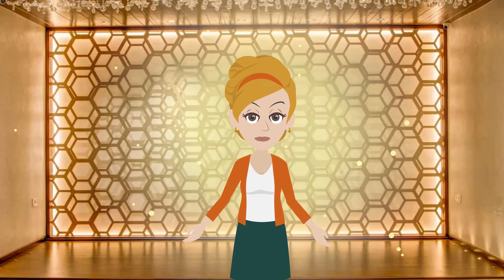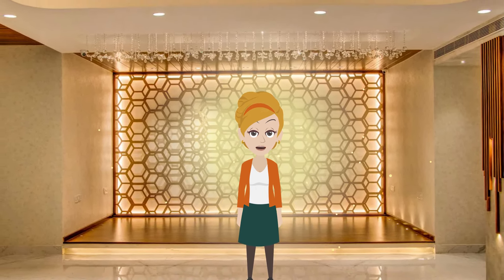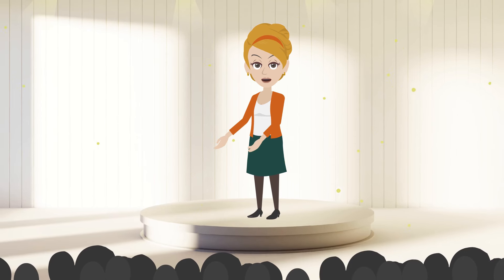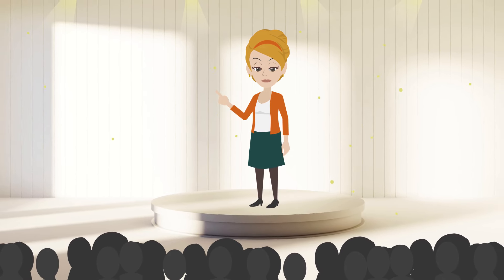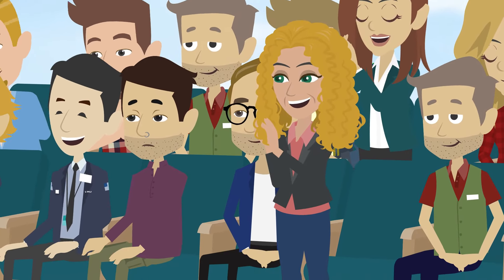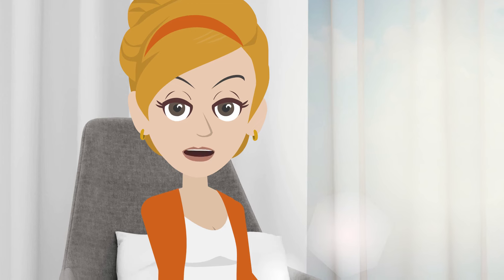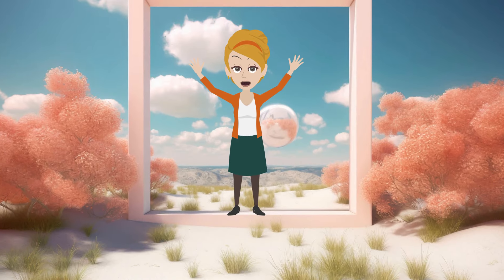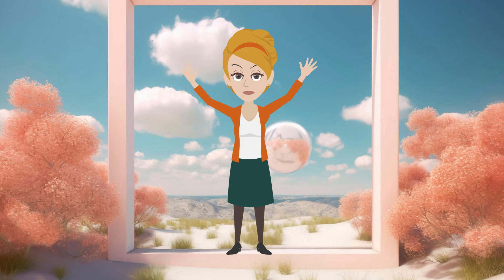Abraham Hicks - Don't be shy about following Your Impulses! You have them for a Reason!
Posting New Abraham Hicks Rampages Daily! Use them when you need it to manifest NOW! | Manifest Your Desired Reality Fast | Abraham Hicks

Dive into this transformative session with Abraham Hicks, where the secrets of vibrational alignment, grid creation, and the art of deliberate attraction unfold. Learn how to balance general and specific thoughts to manifest your desires effortlessly. Whether it's about a future relationship, a dream career, or simply aligning with the joy of the now, this talk guides you to clarity and inspired action. ✨

Abraham Hicks 2024 Love Money and Health topics Daily! Rampages weekly!
Positive affirmations are highly appreciated in the comments ;)
Watch Abraham Hicks Best Segment Videos